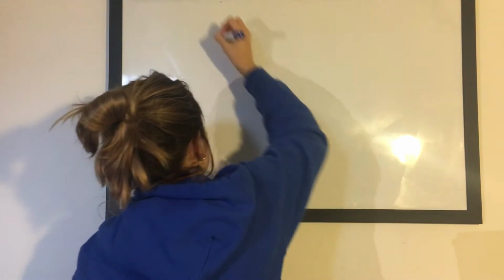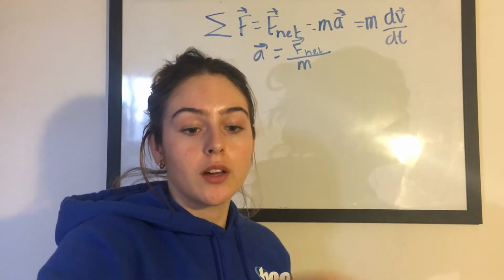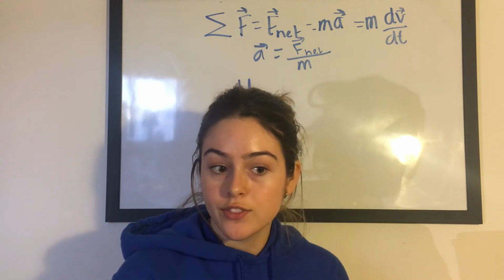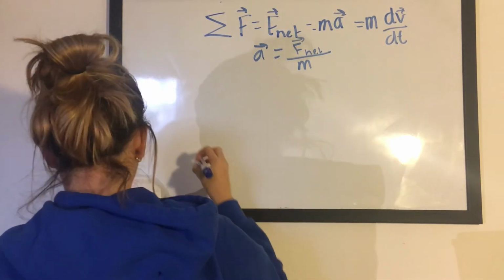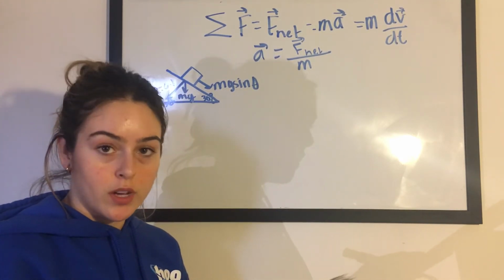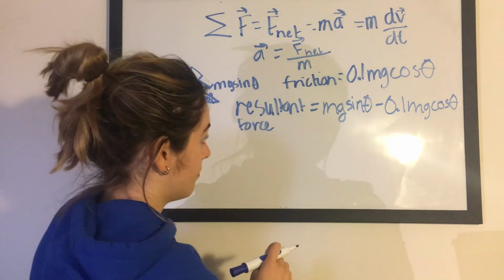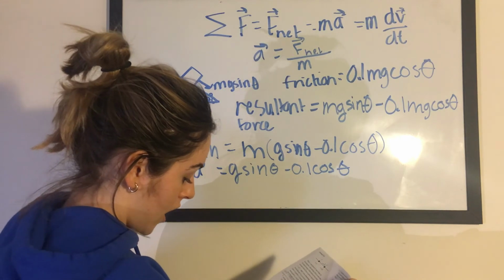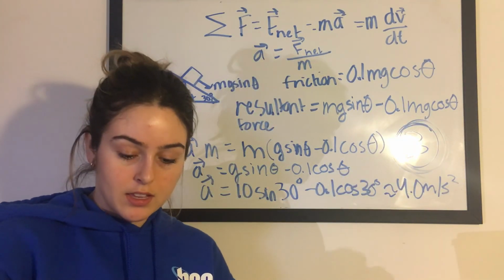AP Physics C: Mechanics Exam—Problem #13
I explain key dynamic concepts—such as friction, free body diagrams, and Newton’s 2nd Law of Motion—and apply them to a practice problem (#13) from an AP Physics C: Mechanics multiple-choice section exam.